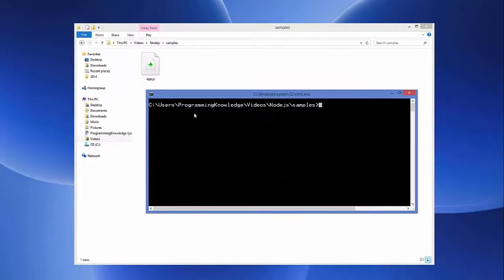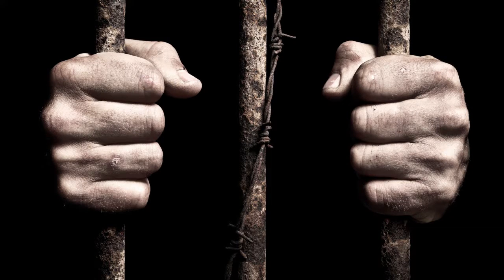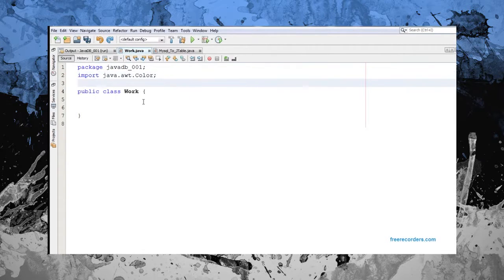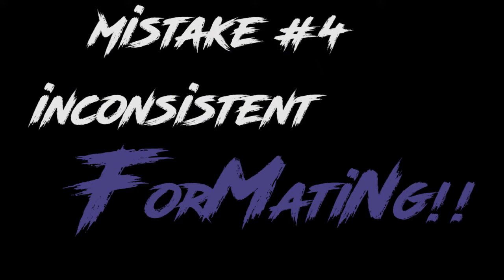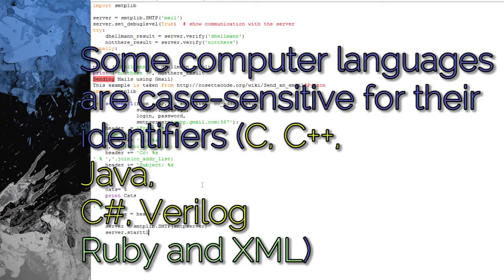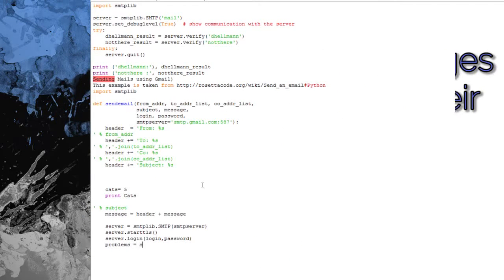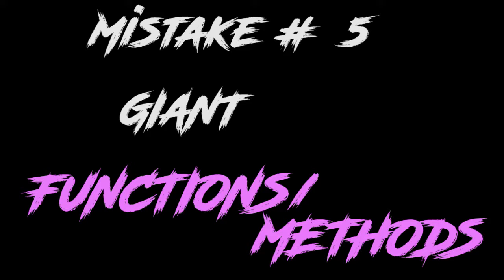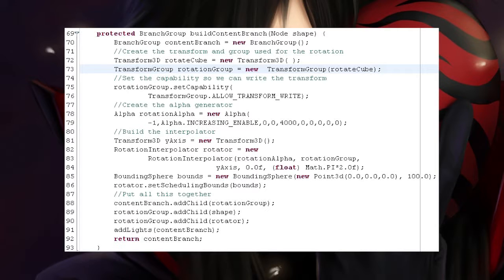Top 5 Programming Mistakes Beginners will Make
This video will show you the Top5 most common mistakes beginners will make and teach you the best approach to use in order to avoid them, in this video, I will talk about my very own mistakes that I had to learn from

naqme of the song: sunny